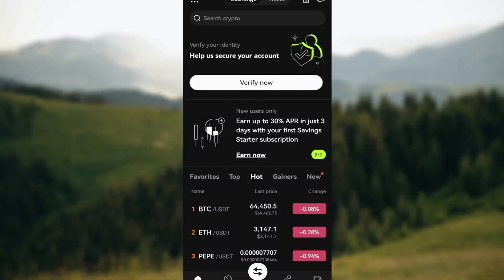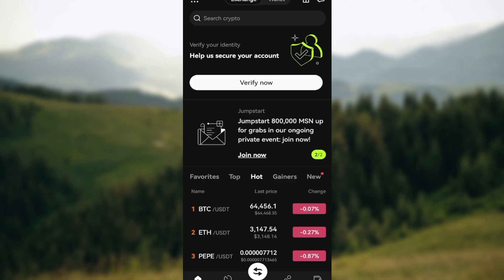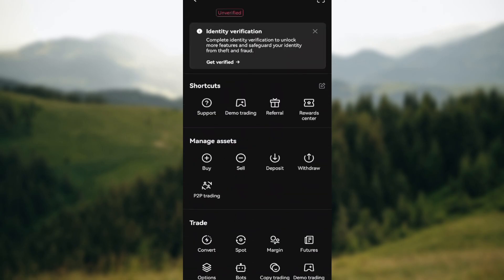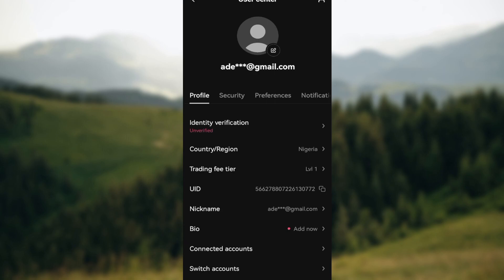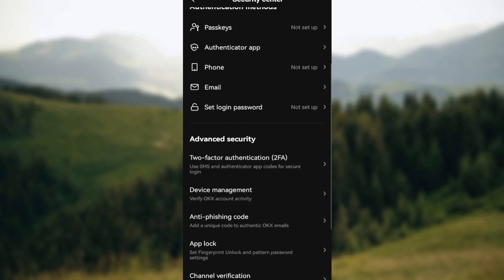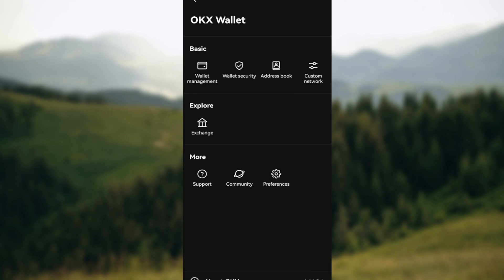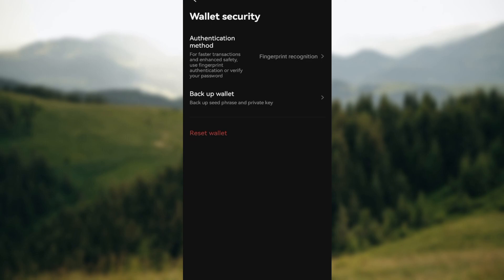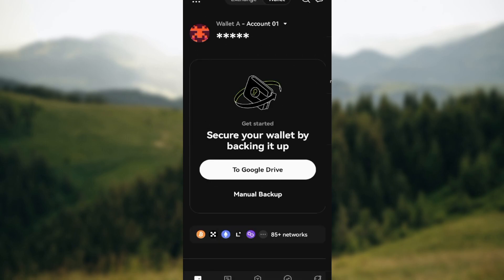How To Reset OKX Wallet (Easiest Way)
In this video I will show you How To Reset OKX Wallet. It would be good if you watch the video until the end so that you don't miss important steps.